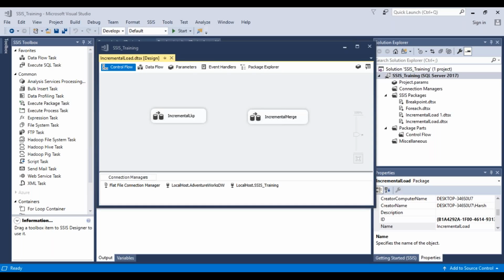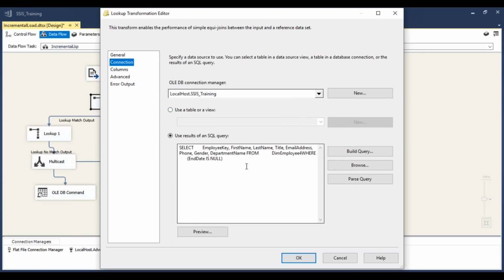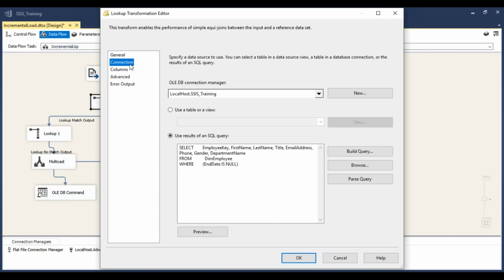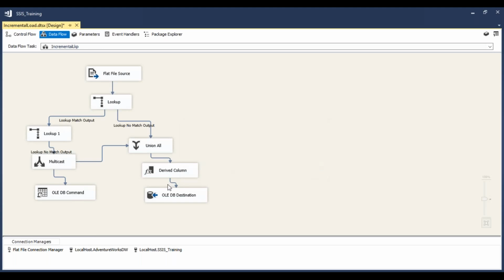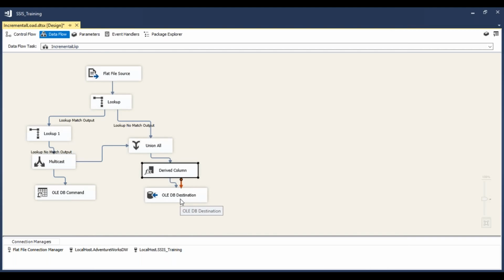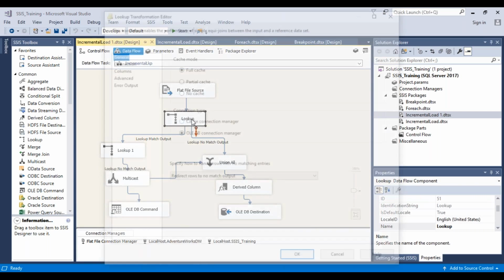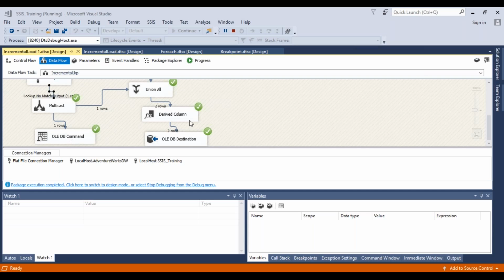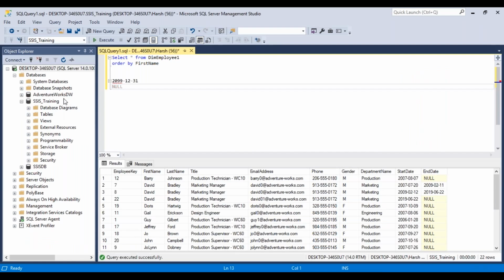SSIS tutorial - Incremental Data Load - Lookup - SCD2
This video tutorial explains how to load incremental data to a Slowly Changing Dimension - Type 2 using the Lookup transformation task in SSIS.